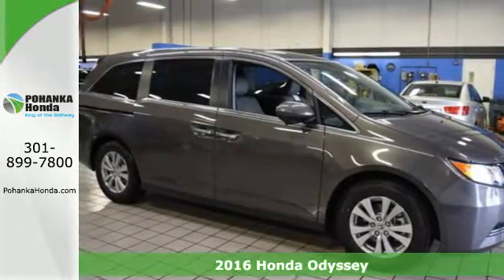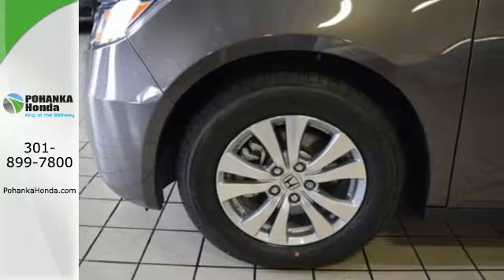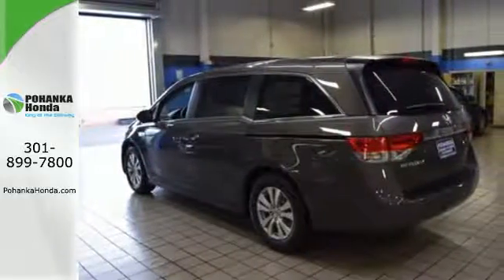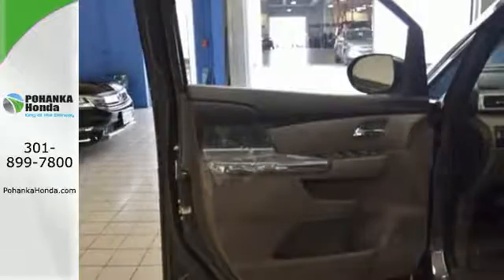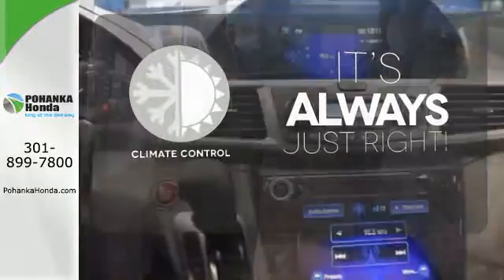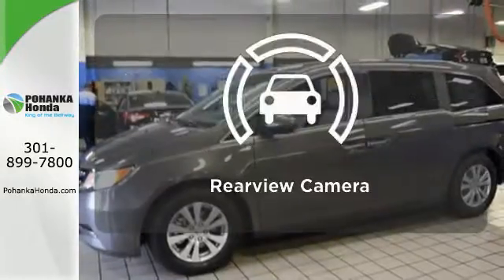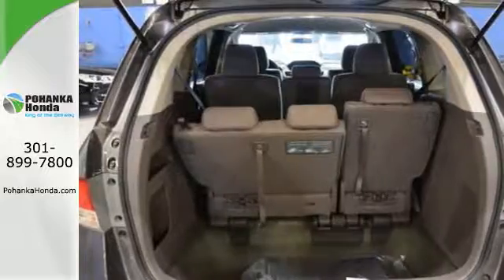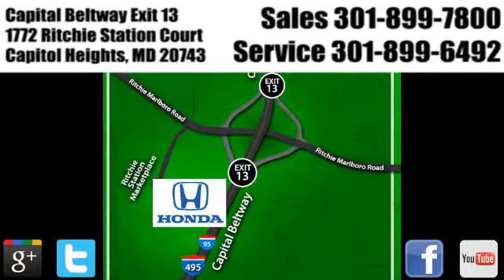New 2016 Honda Odyssey Washington DC Honda Dealer, MD HGB163813 - SOLD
Year: 2016
Make: Honda
Model: Odyssey
Trim: EX
Engine: 3.5L V6 SOHC i-VTEC 24V
Transmission: 6-Speed Automatic
Color: Gray
Interior: Truffle
Stock #: HGB163813
VIN: 5FNRL5H40GB163813
Stroll on down here! Won't last long! If you're looking for comfort and reliability that won't cost you tens of thousands then come check out this van today. The precision-tuned 3.5L V6 SOHC i-VTEC 24V powerhouse provides the very essence of performance, delivering substantial horsepower and torque, keeping all your bases covered. We make every effort to provide accurate information but please verify options and price with management before purchasing. All vehicles are subject to prior sale. All prices are special internet prices only. All financing is subject to approved credit. Prices exclude dealer installed options, tax, tags, registration fees and processing fee of $300. Not required by law. All used cars are subject to an additional $1,495.00 Reconditioning Fee. MPG is based on 2017 EPA mileage ratings. Use for comparison purposes only. Your mileage will vary depending on driving conditions, how you drive and maintain your vehicle, battery-pack and other factors.

Address:
1772 Ritchie Station Court Capitol Heights MD